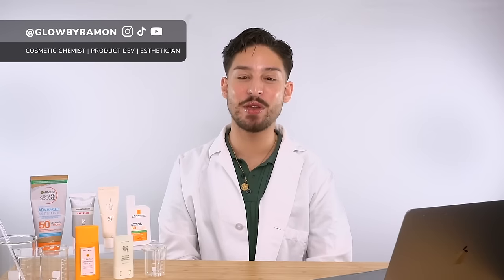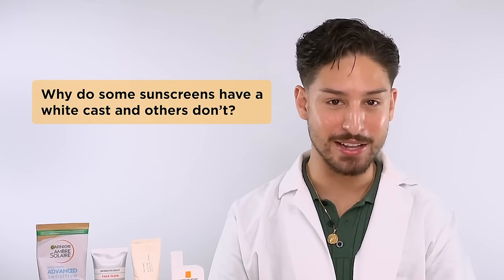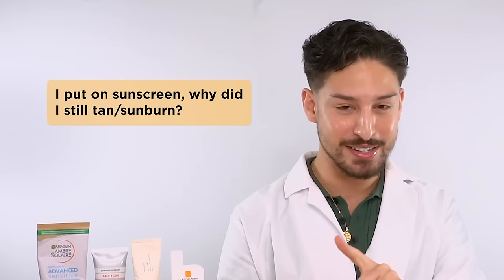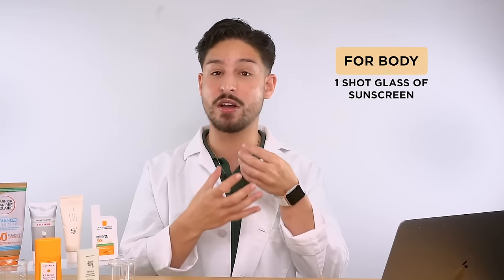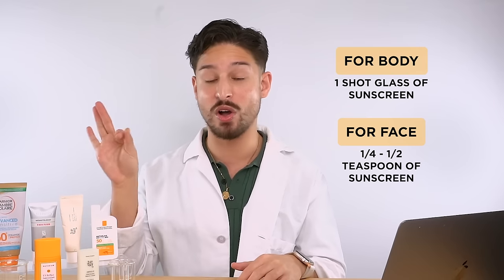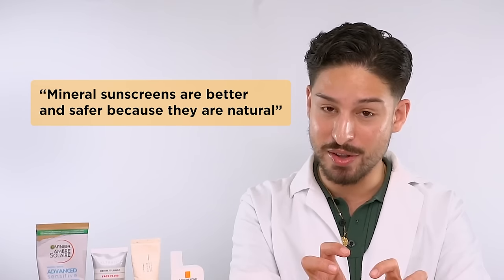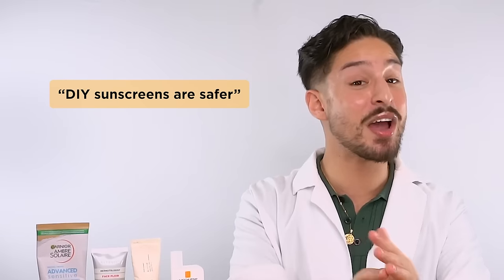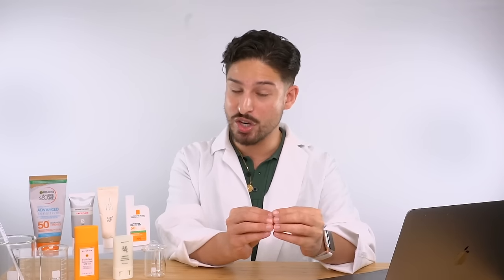Sunscreen Chemist Debunks Popular Sunscreen Myths and Misconceptions | CHEM Q&A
Ramón is a cosmetic chemist, product developer, esthetician, and is answering your most commonly asked questions around sunscreen and sunscreen myths.

Timestamps:
00:00 Intro
00:09 Why do some sunscreens have white cast and others don't?
01:14 “Mineral sunscreens go last,
 chemical sunscreens go first”
02:32 Why do I need to reapply
 sunscreen every 2 hours?
03:28 I put on sunscreen, why did
I still tan/sunburn?
04:24 “A little bit of sunscreen
 goes a long way”
05:21 “If your sunscreen has a white cast, mix pigment
into it”
05:56 “Seed oils have SPF and
 make good sunscreens”
06:49 “Mineral sunscreens are safer because they are natural”
07:49 “DIY sunscreens are safer”
08:40 "Chemical filters absorb, mineral filters reflect"
09:07 Why are sunscreens greasy?
10:05 Outro
Follow me for more cosmetic chemistry and skincare content!